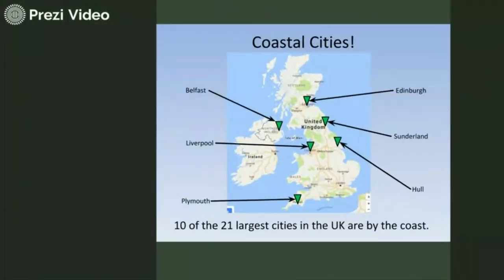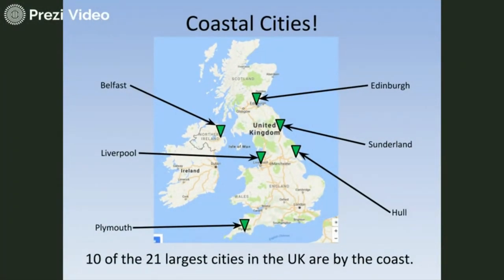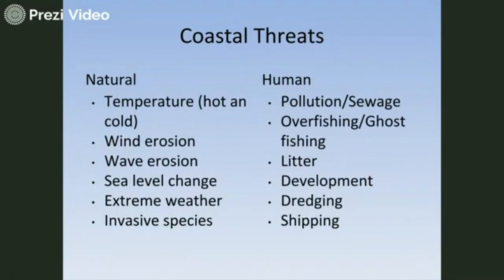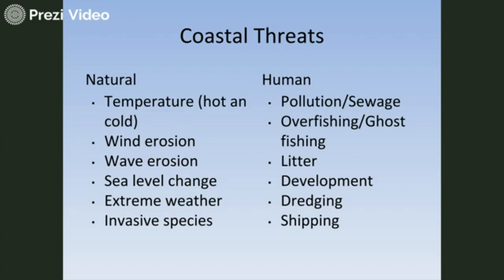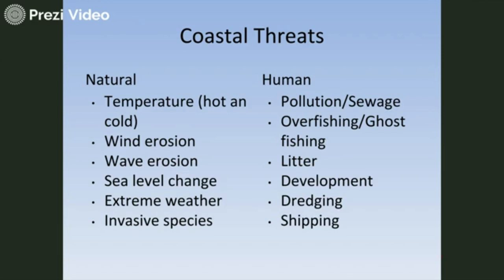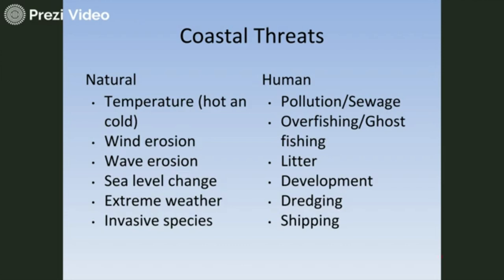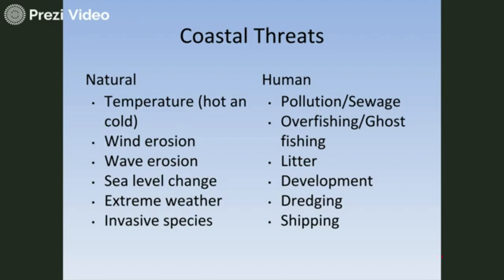Episode 1 - Coastal Management Introduction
Introduction tutorial for students studying Coastal Management. Covers some basics around human interactions with the coastal regions and also natural threats.